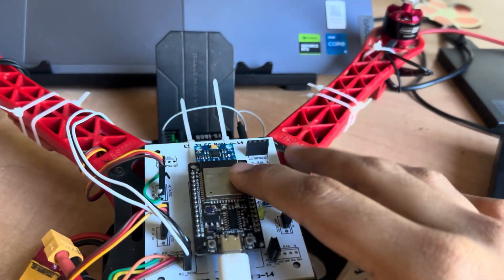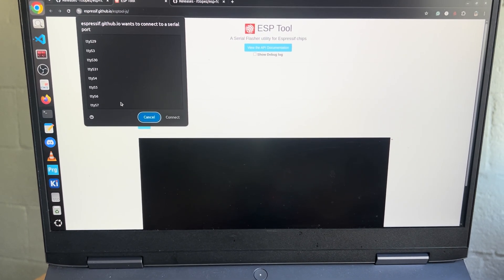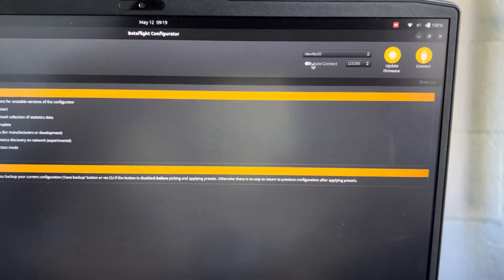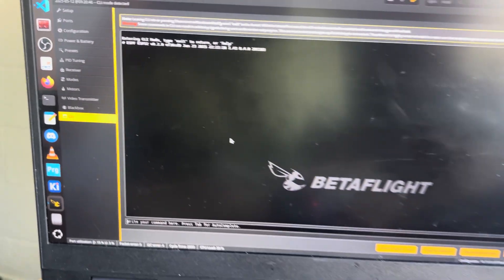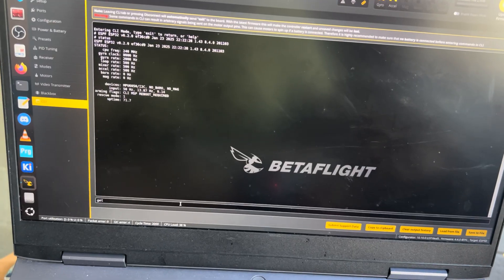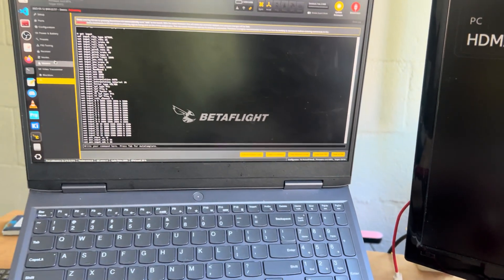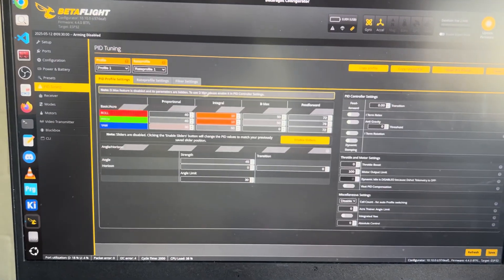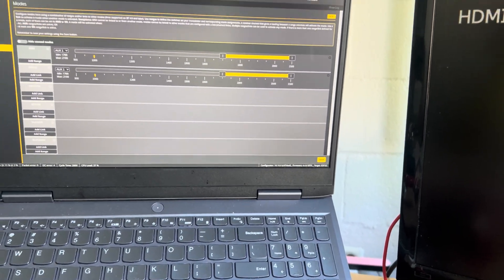Betaflight on DIY ESP32 Fligt Controller Quadcopter!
This is by far the best opensource firmware for ESP32, a big thanks to rtlopez. Do check out his repository. The drone is also very beginner-friendly.